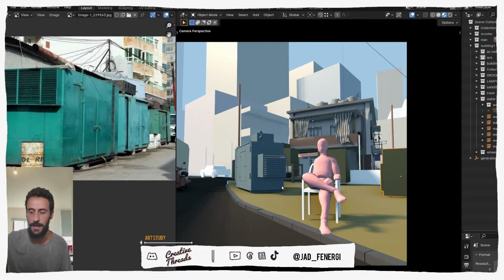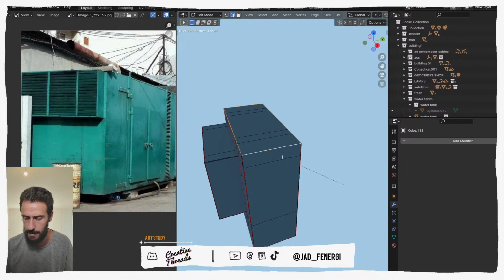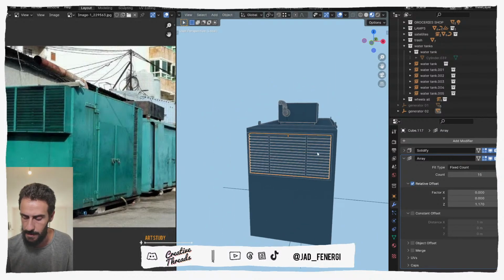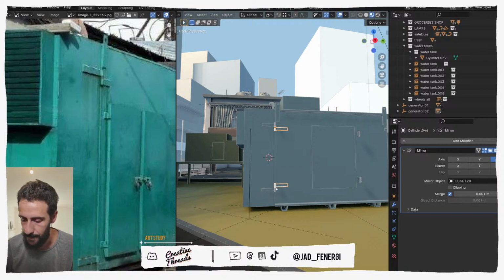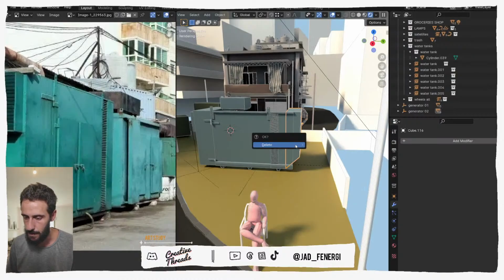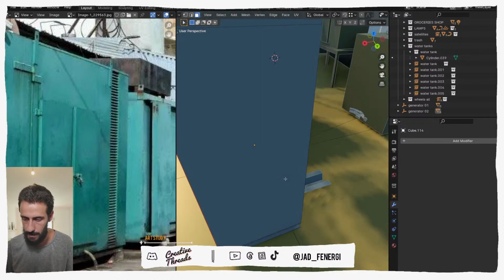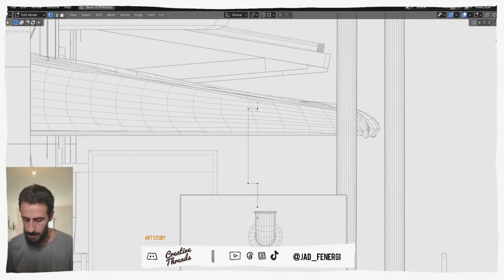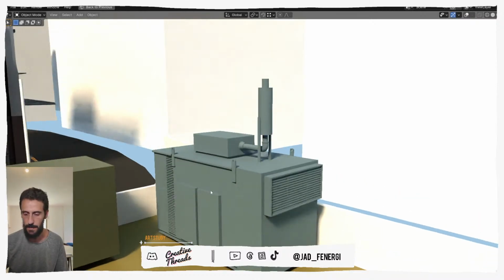3D Generators - 4 - Blender basics